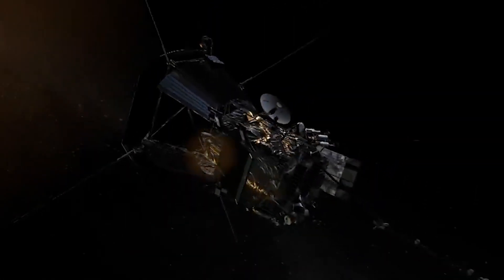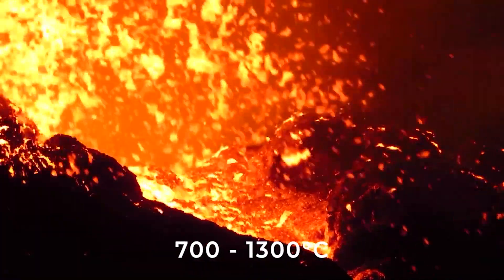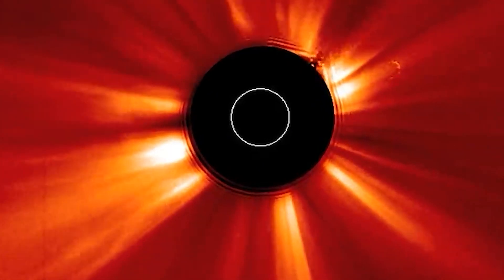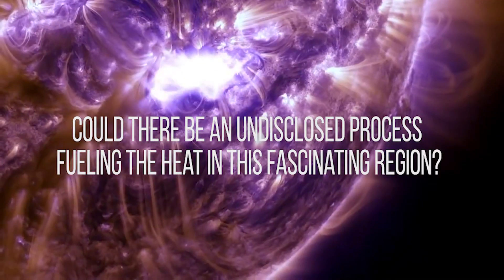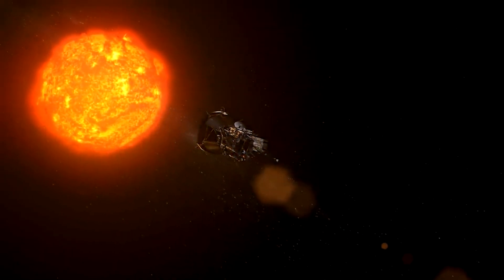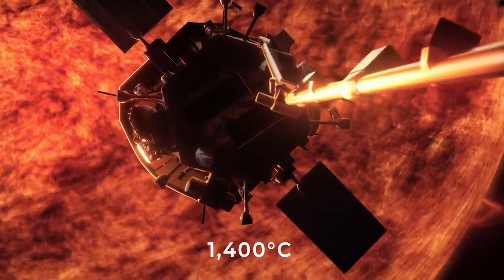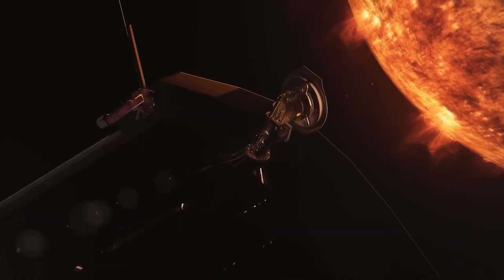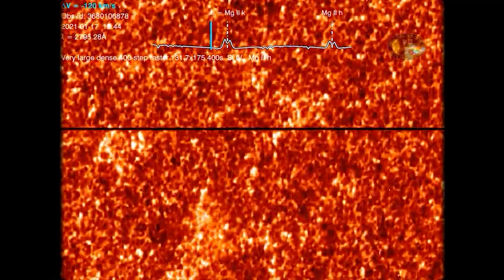What Happened When NASA's Parker Solar Probe Touched The Sun?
As the first mission ever tonally visit the Sun, Parker Solar Probe has opened up a new era in space exploration. Watch as Parker Solar Probe gets close and personal with the Sun in this space adventure!

So what made the Parker Solar Probe's journey into the sun so historic? Watch and find out!

On 13.8 Billion Years we will go through